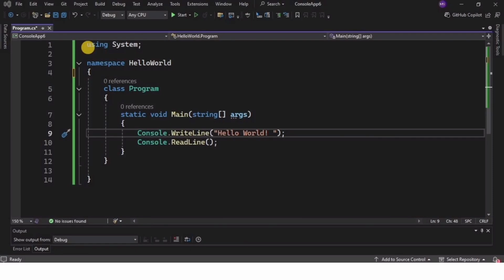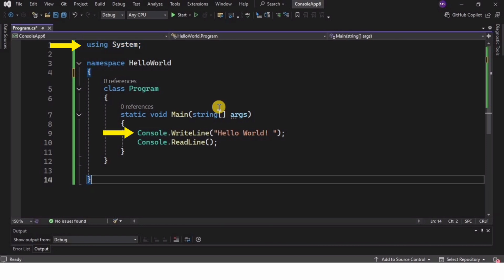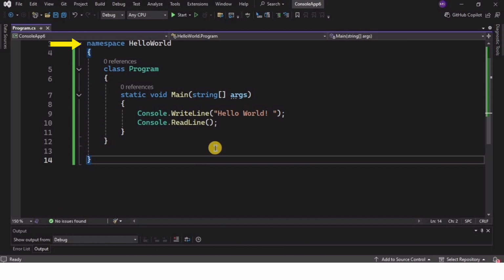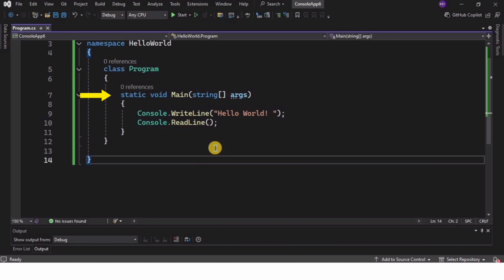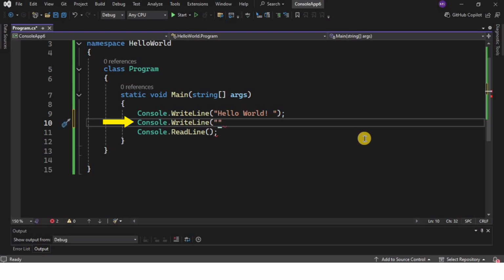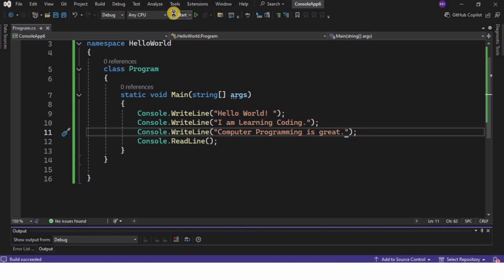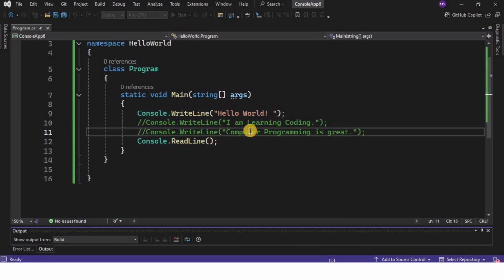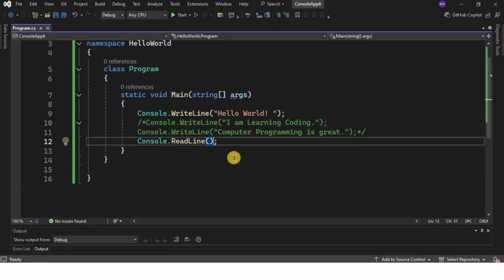C# Basic Syntax Explained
In this C# tutorial for beginners, I explain the basic syntax of a C# program step by step so you can clearly understand how C# code is structured. We go through important elements such as the using System directive, why we write it, and how it works in a C# program. I also explain the role of white spaces and blank lines in C# and their purpose in keeping the code clean and readable. Along with this, we cover namespaces and why they are essential for organizing code.

You’ll also learn how to properly use curly braces in C# to define code blocks, and I explain C# comments in detail—both single-line and multi-line comments—so you can document your code effectively. Finally, I demonstrate how to show output in C# using Console.WriteLine, which is one of the first and most important commands you need to master. By the end of this tutorial, you’ll have a clear understanding of the C# program structure and be ready to move on to more advanced topics.